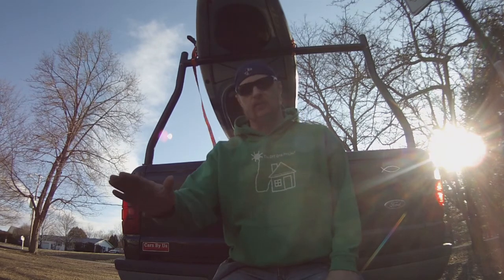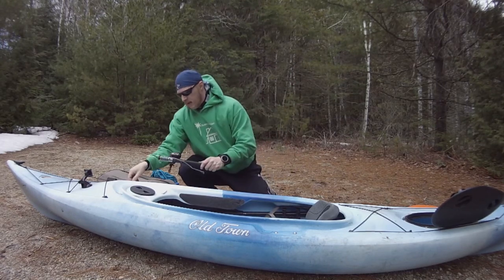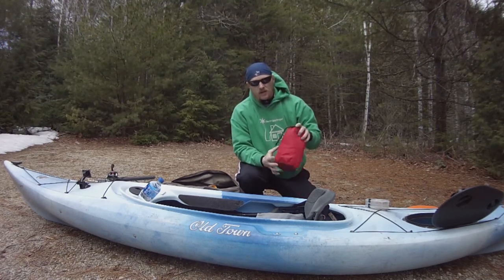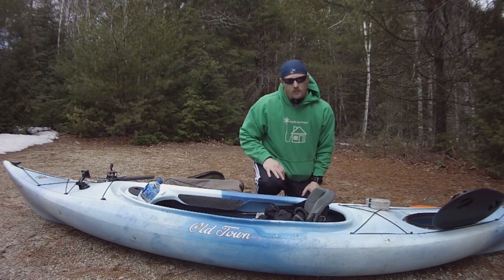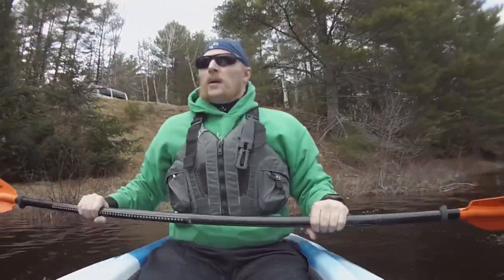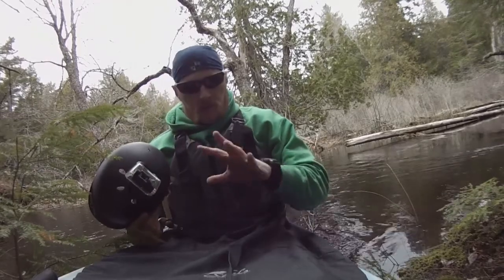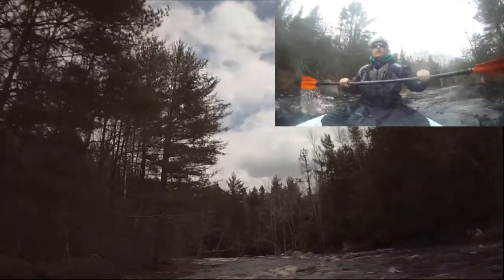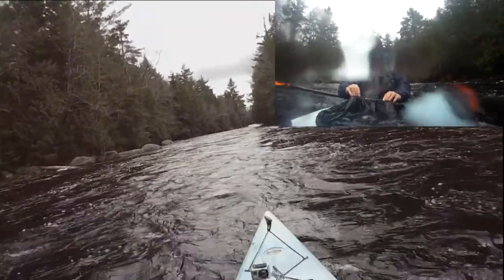Floydiod Adventures 2018 - "Your gonna get wet" - EP2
"Your gonna get wet" - 2018/04/21

With the Narraguagus running at 1400 cfs, I couldn't pass up the opportunity to break out the kayak and paddle my favorite river.

I am not Stanley Kubrick or Rush Sturges and do not claim to be.  I'm just a small town country hack armed with a handful of cameras filming my summer adventures.